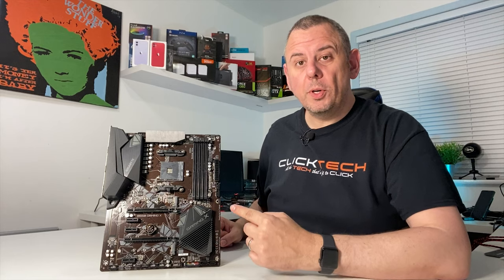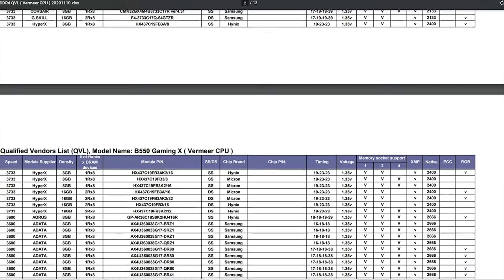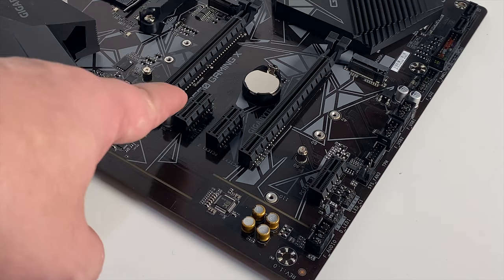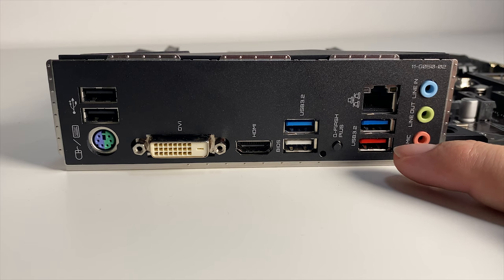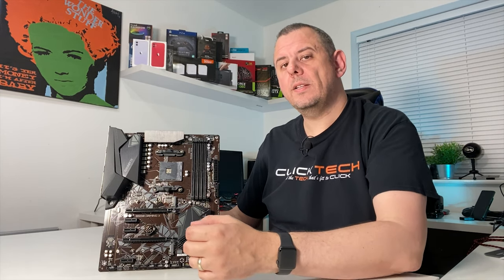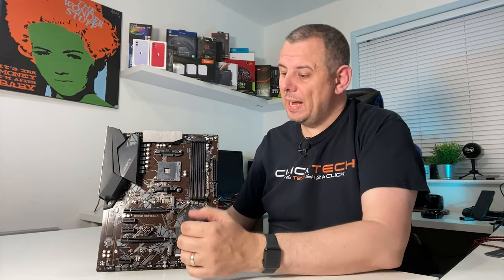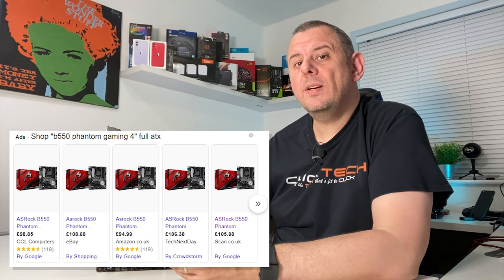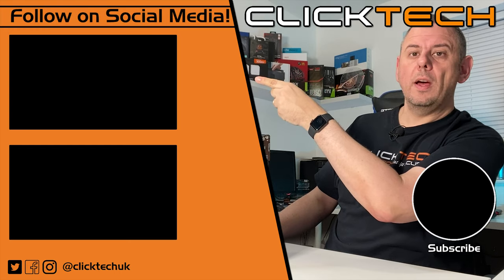Gigabyte B550 Gaming X - Full ATX Motherboard Unboxing and Review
This is the B550 Gaming X Full ATX Motherboard from Gigabyte

Visit the Gigabyte page for the B550 Gaming X where you can download the compatibility lists and check it out in more detail

I've got this in for a PC Build which will be coming to the channel soon... (Well as soon as I get the launch day ordered 3080 that is taking forever to arrive..) and thought it would be nice to get it out of the box, and show you what it's like.